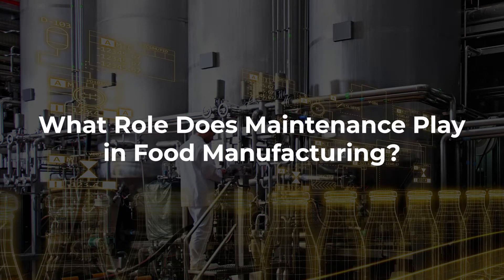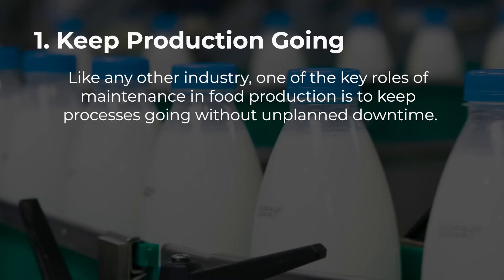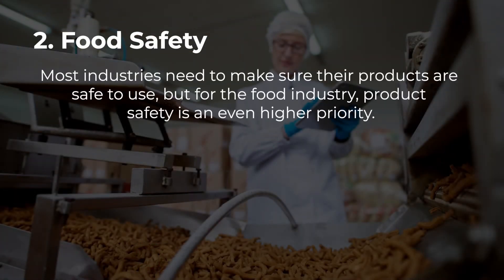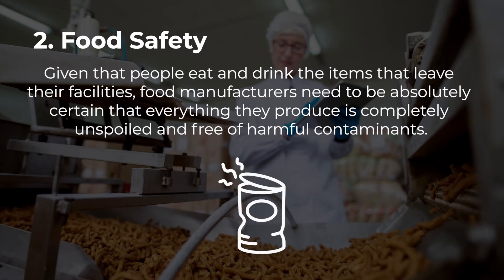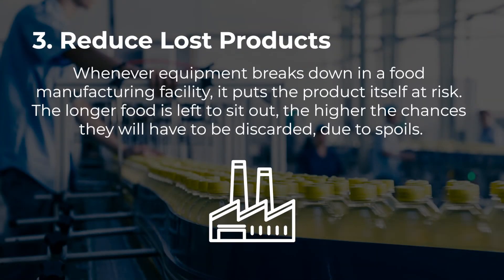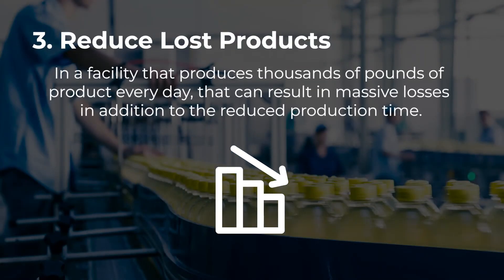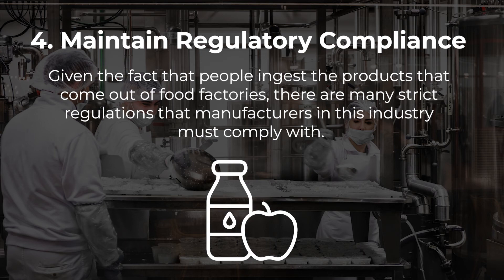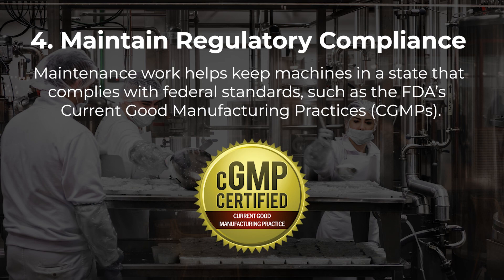What Role Does Maintenance Play in Food Manufacturing?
In this video, we answer the question: What role does maintenance play in food manufacturing?